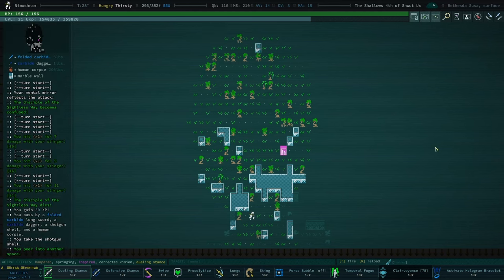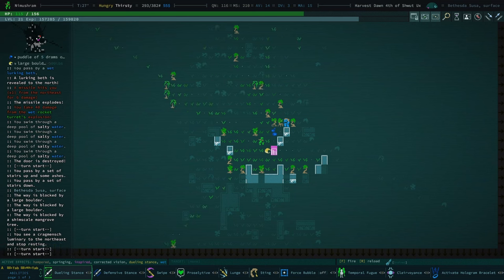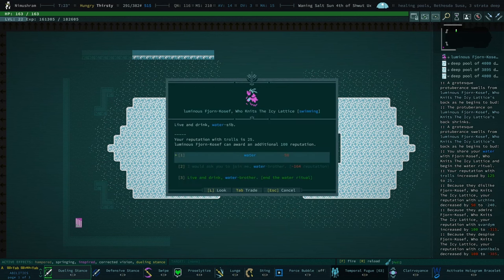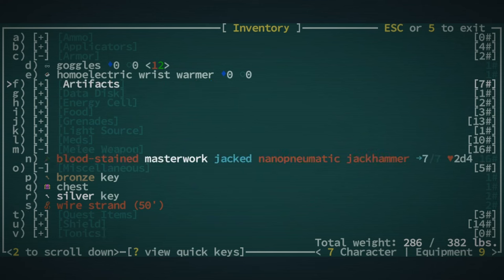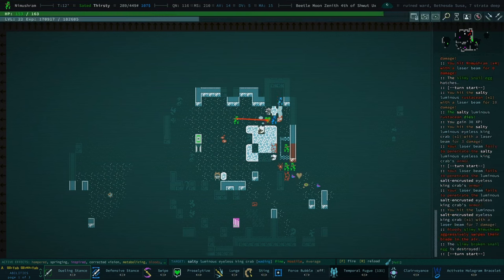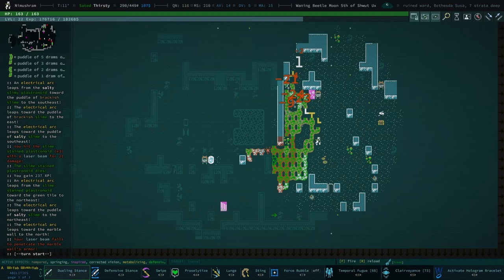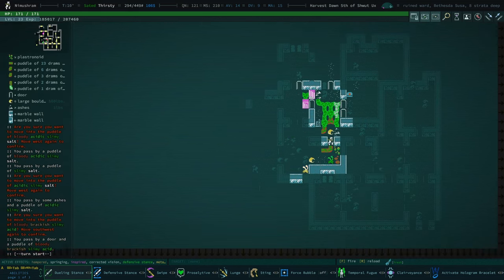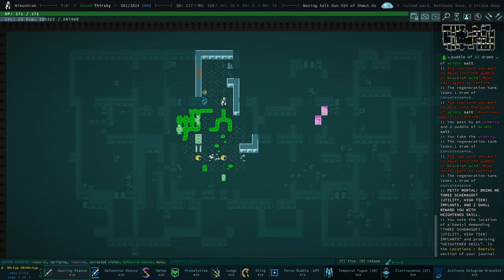Todd Howard Amongus - Part 1 - Caves of Qud